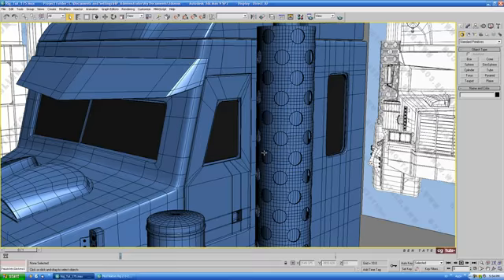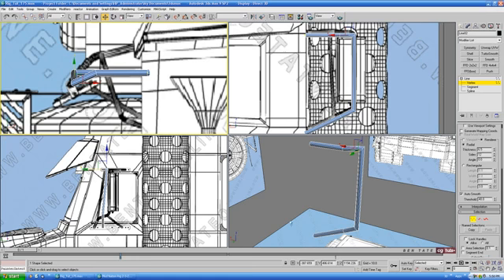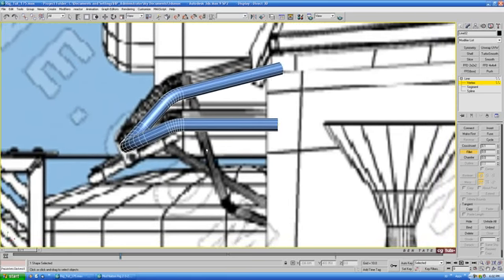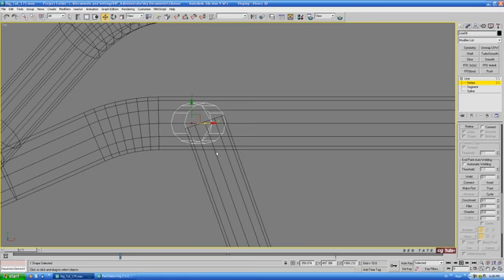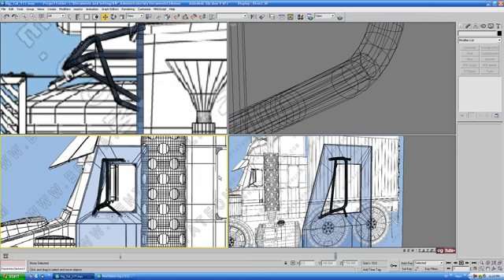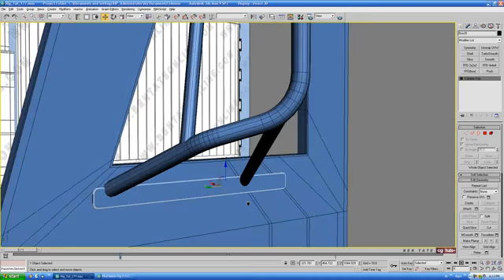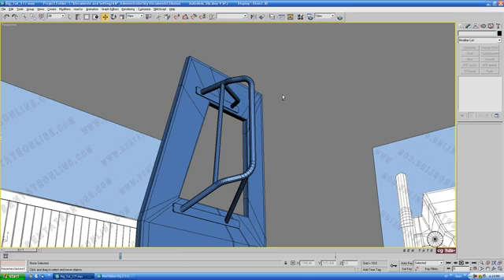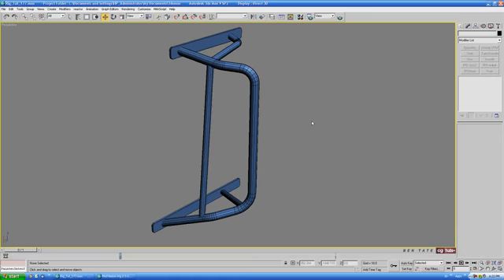Mini Semi Truck - Modeling - Day 6 Pt2